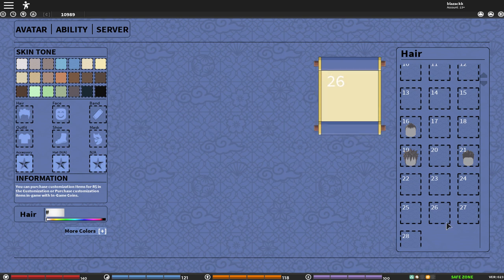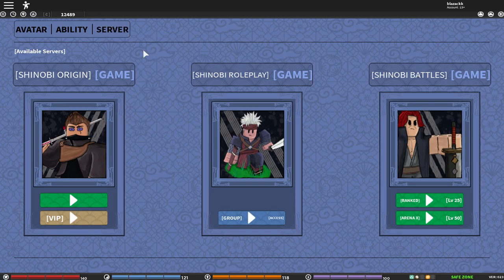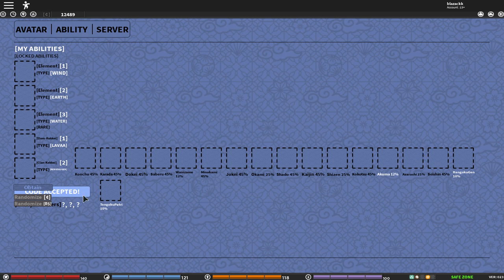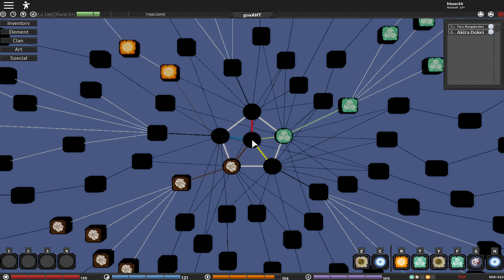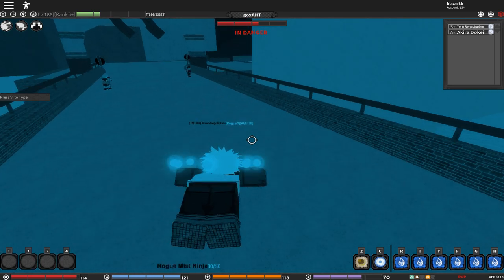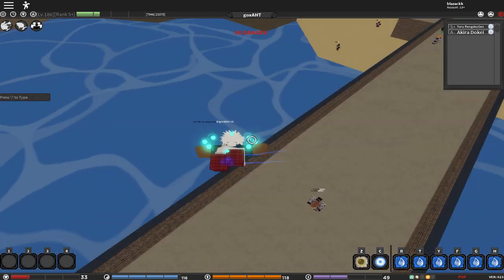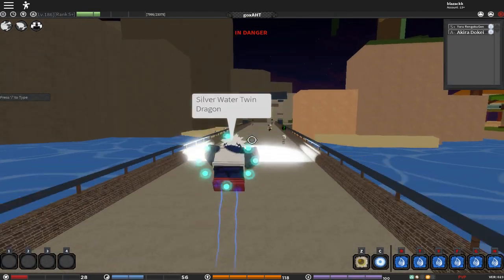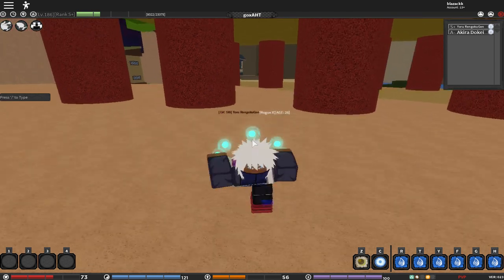|2 New Codes| New Spin System Update | Shinobi Origin Water Full Showcase ch.29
|2 New Code| How to use the new Spin System|Roblox Naruto RPG: Shinobi Origin Water Full Showcase ch.29

ok so, in today's video I will be showcasing water element and all of its moves so just all of the water moves in shinobi origin and i will be showing you guys how to se the new spin wheel system that was added in the new update in shinobi origin version 23, so yeah enjoy!

|2 New Codes| How to use new Spin System| Shinobi Origin Water Full Showcase ch.29